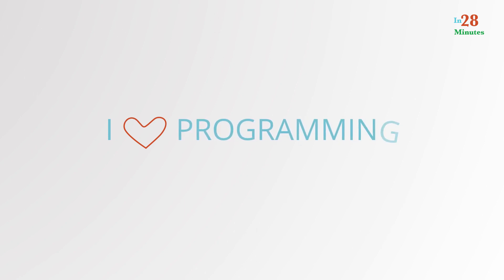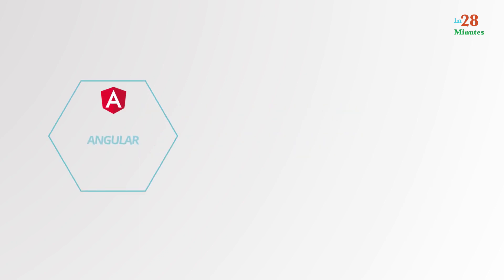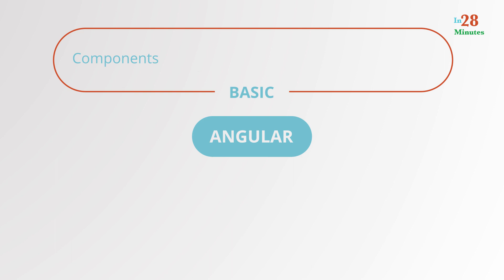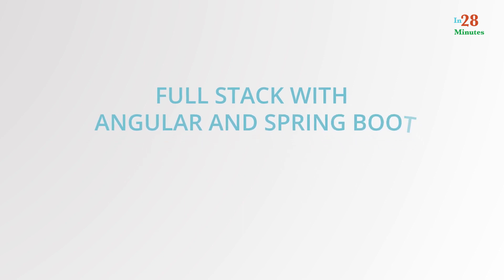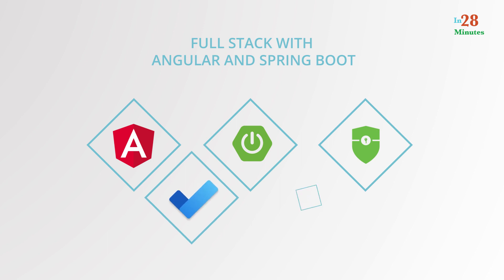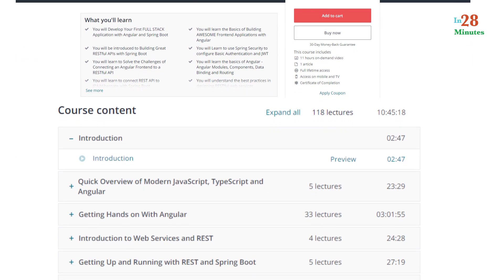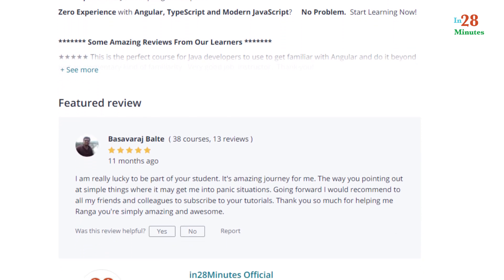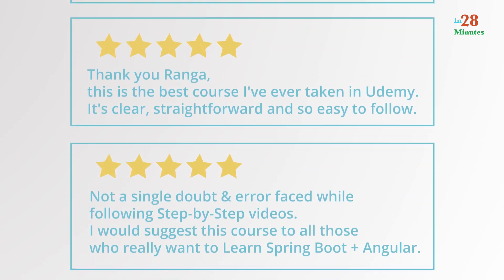Udemy Course Overview - Go Java Full Stack with Spring Boot and Angular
Become a Full Stack Java Developer. Build Your First Java Full Stack Application with Angular and Spring Boot.

This is a great course with practical content taught in a very intuitive way; building from lesson to lesson. As a web application developer with some experience in both Spring Boot and Angular, this course was perfect when providing a clear way of using both technologies together. I really appreciate this instructor, and look forward to more courses.